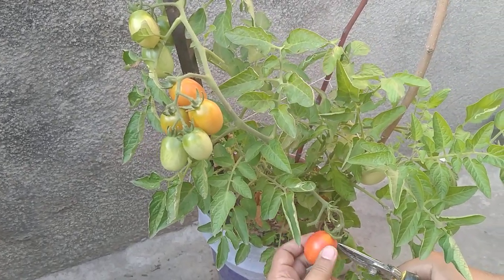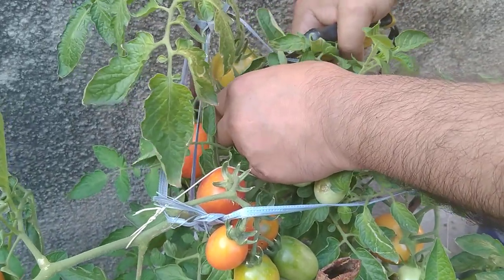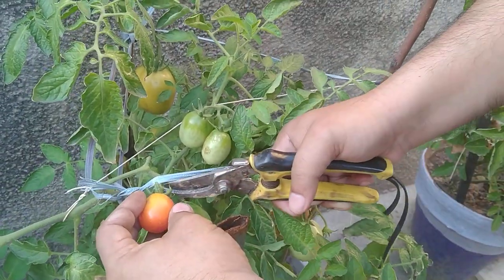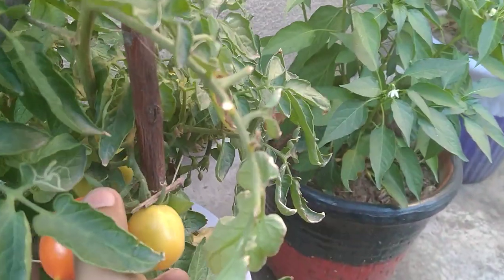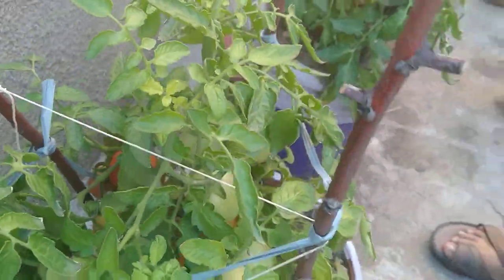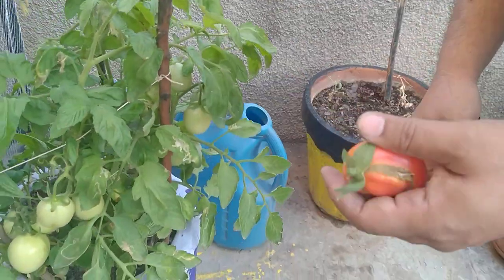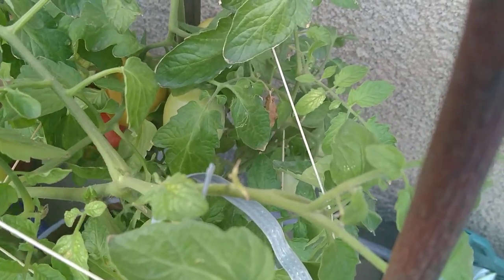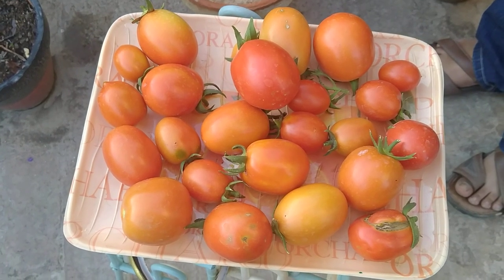Solanum lycopersicum - Harvesting of Tomatoes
In this video I am showing the Harvesting of Tomatoes that were grown at the roof of my house. The voice You are listening in this video is of my Husband Mr Atef Nawaz. In my previous Video I have shown the ripen and unripened fruits of tomatoes. Now these are ready to harvest or pluck.